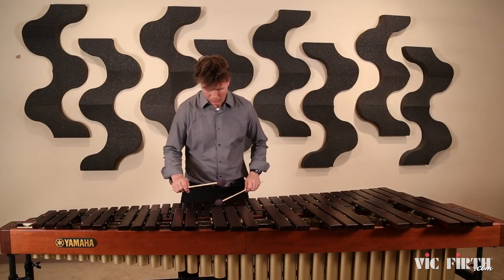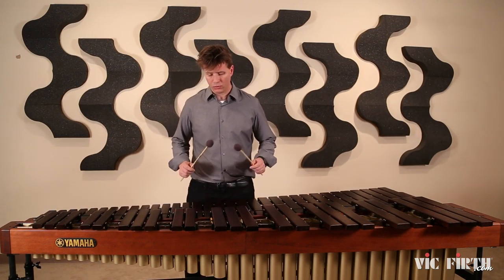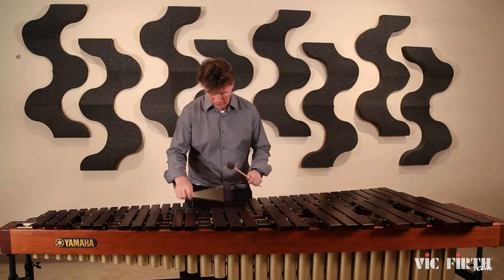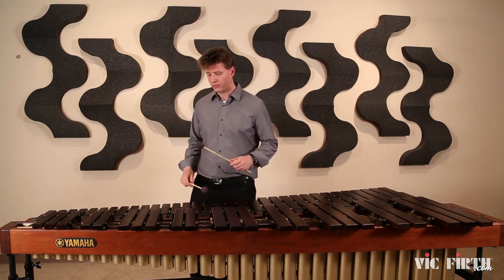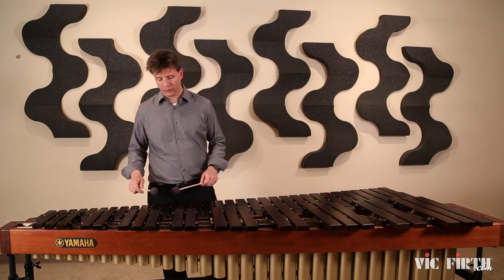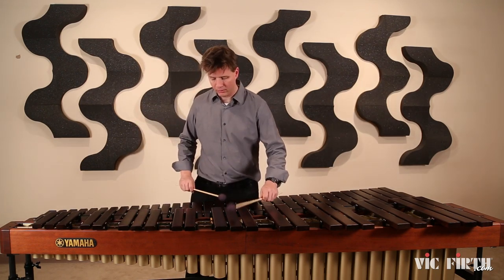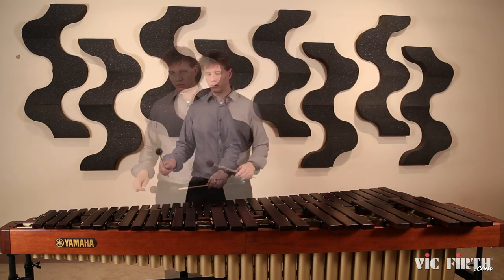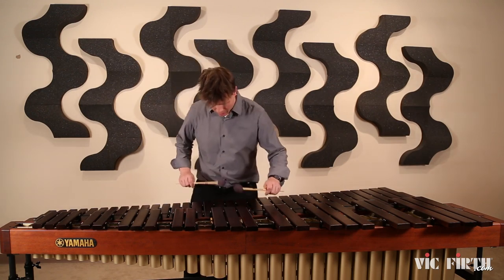TMEA 2014 Percussion All-State Music: 2-Mallet Etude - Practice Tips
Vic Firth presents Dr. Matthew McClung breaking down the TMEA 2014 All-State 2-Mallet audition etude. This etude is from McMillan's "Masterpieces for the Marimba" - Sonata - pages 18-19.

For more TMEA videos, including performances of all the etudes, video lessons and performance practices at slow and fast tempos, visit us